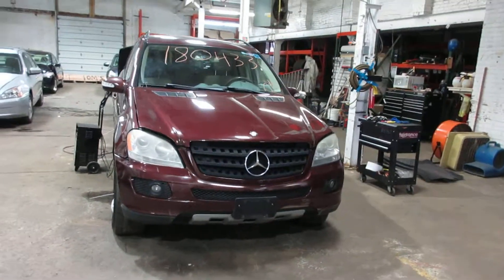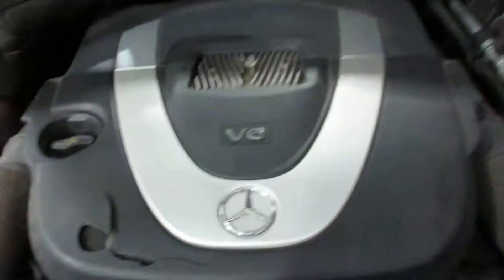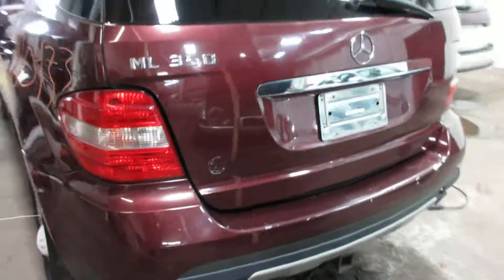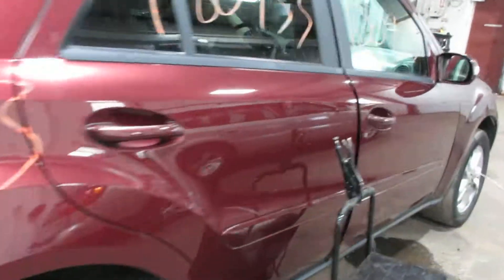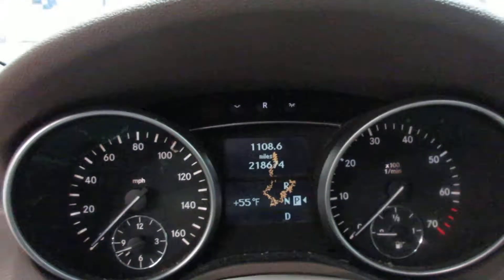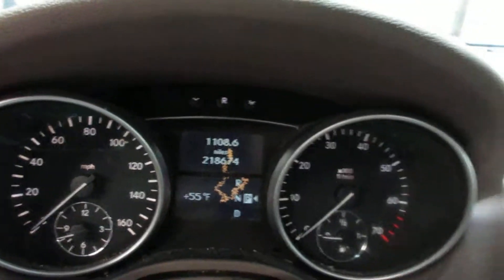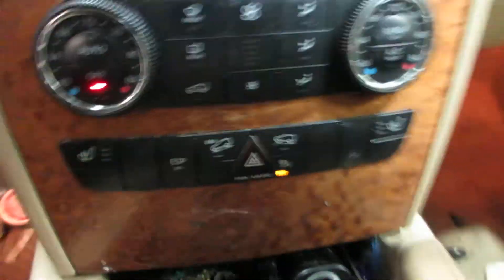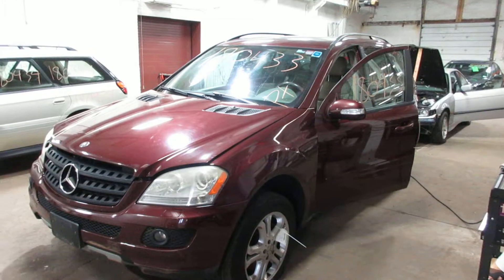Parting out a 2006 Mercedes ML350 parts car - 180433 - Tom's Foreign Auto Parts